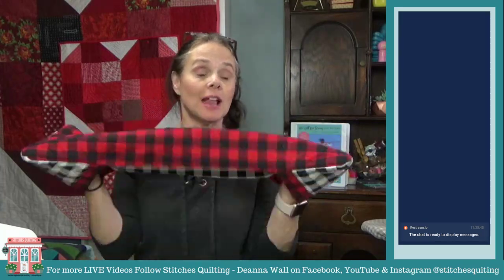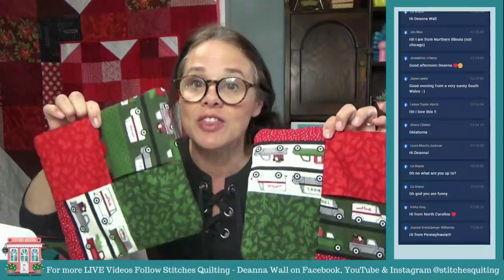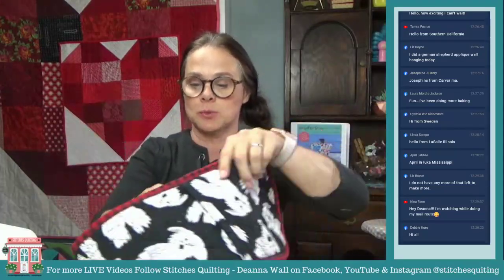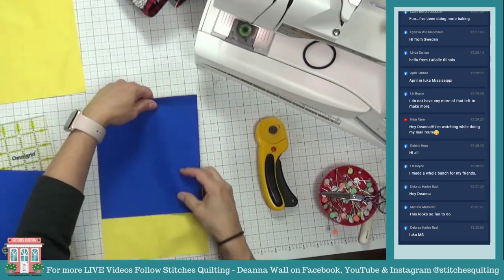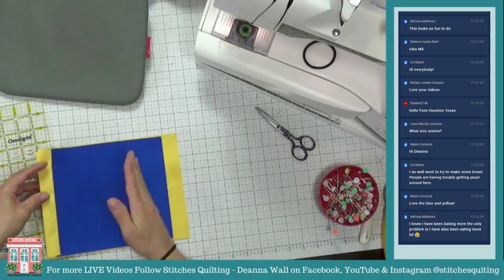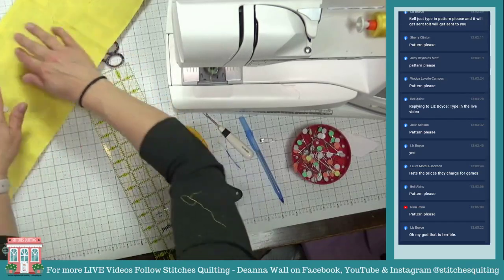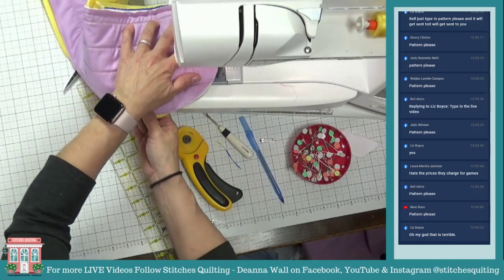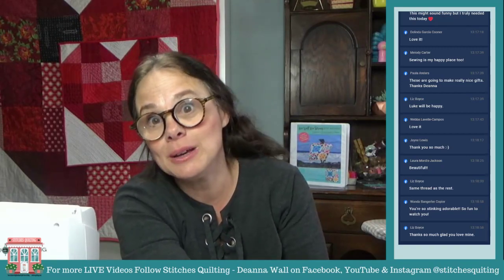How to sew a quilted cookie sheet hot pad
Beginner friendly quilting tutorial